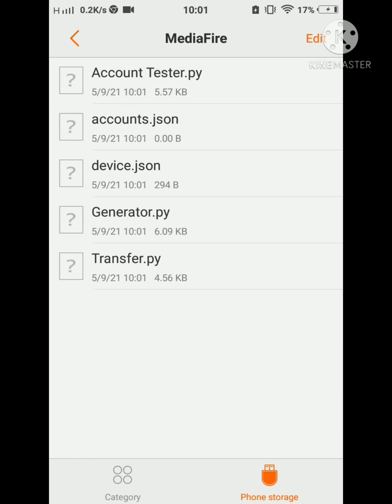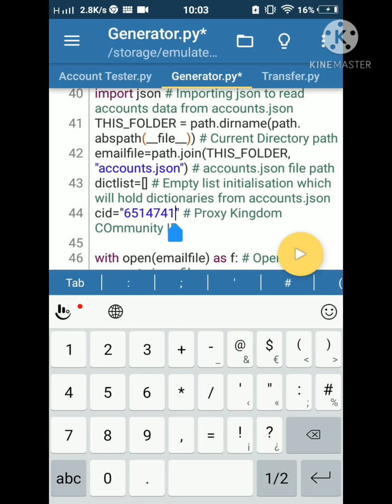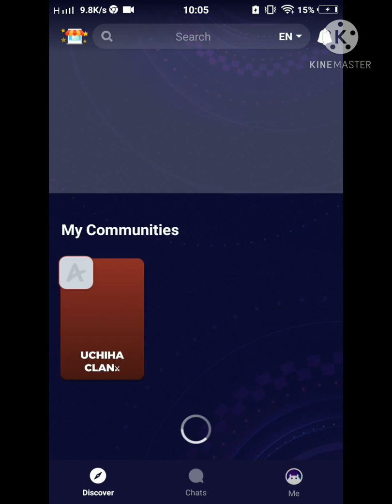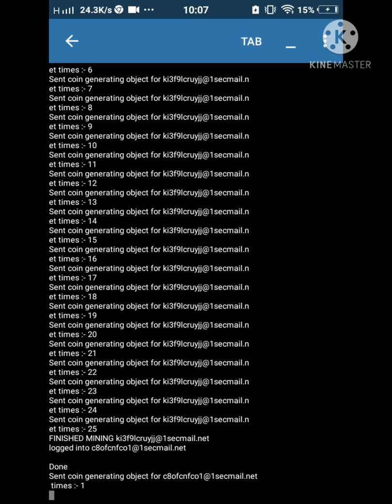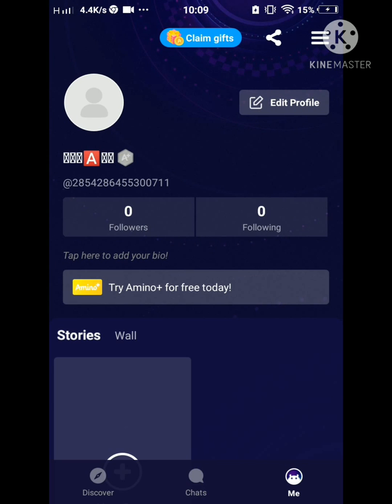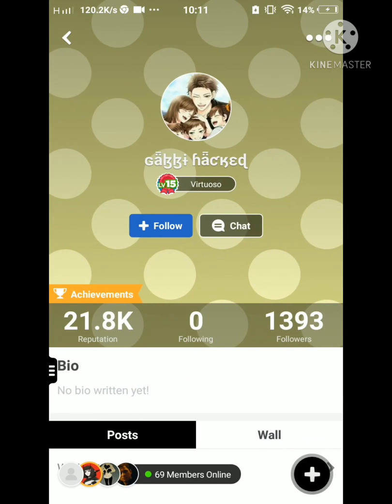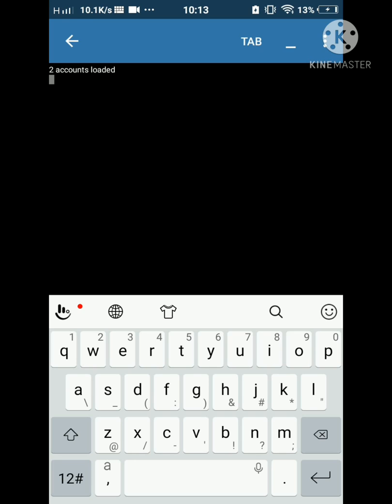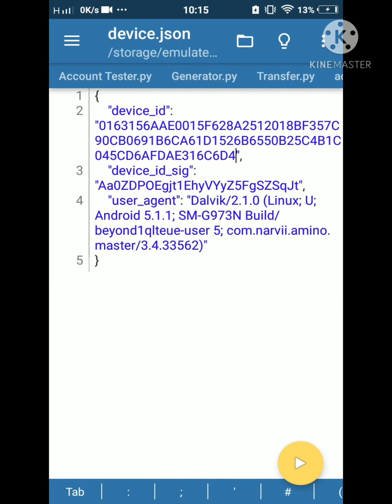Amino Coin Generator Android Tutorial (97.92coins per id)